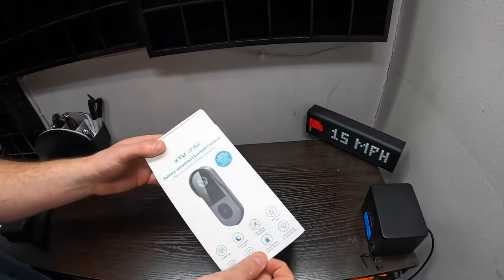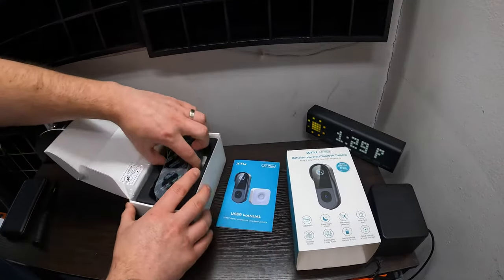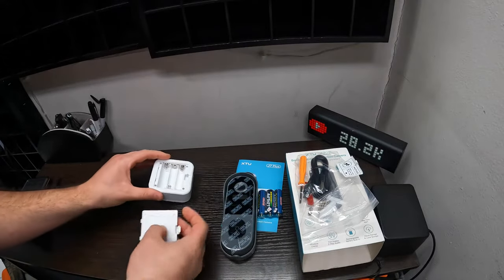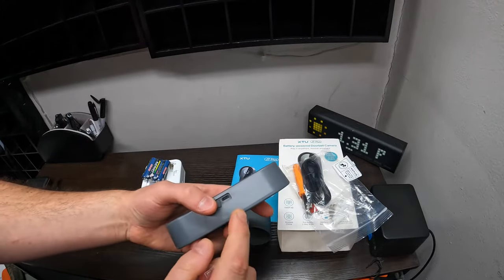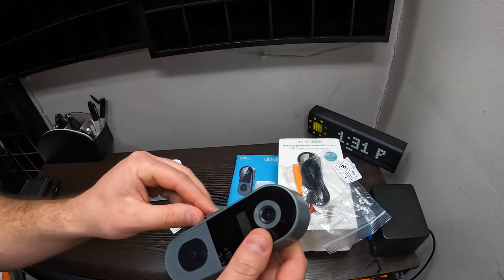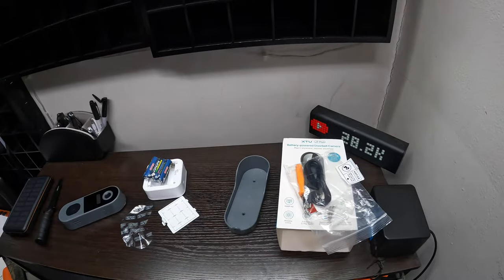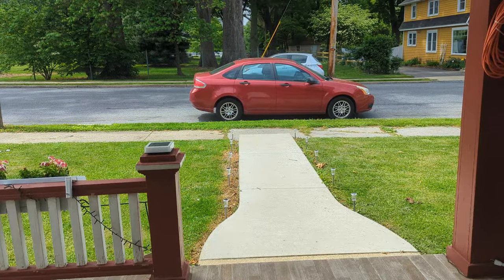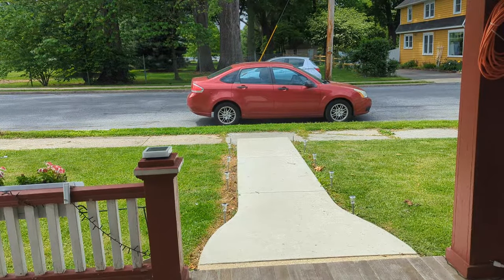Wireless Doorbell Camera, XTU 1080P FHD WiFi Video Doorbell Security Doorbell Camera with Chime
If your interested you can buy it

Wireless Doorbell Camera, XTU 1080P FHD WiFi Video Doorbell Security Doorbell Camera with Chime, PIR Motion Detection, Anti-Theft Trigger, Night Vision, 2 Way Audio,Cloud Storage,Easy Installation

HOMESTEADTESSIEFREE